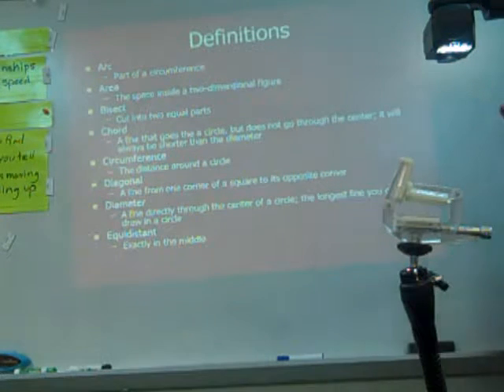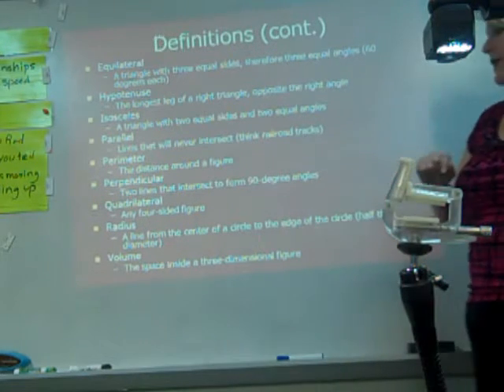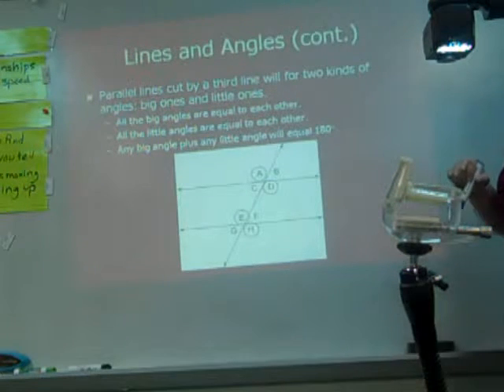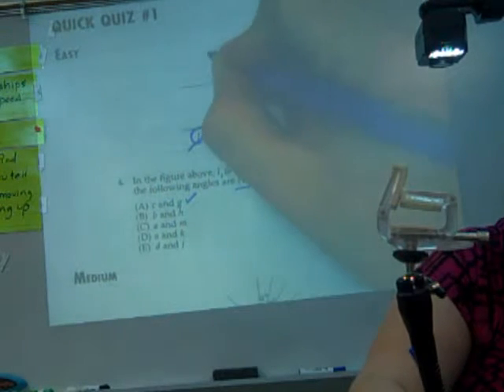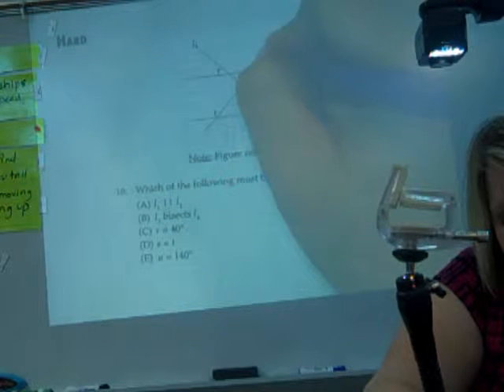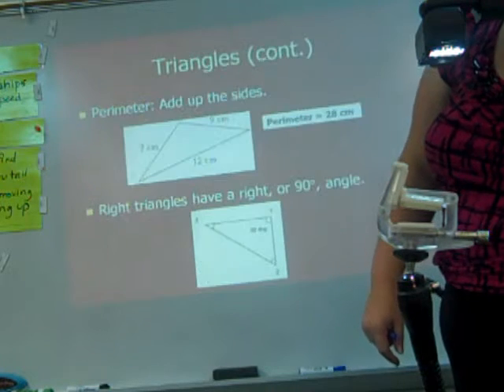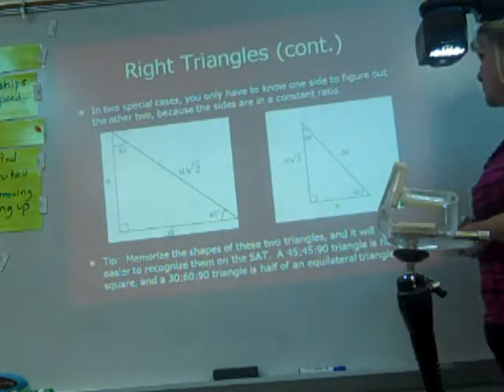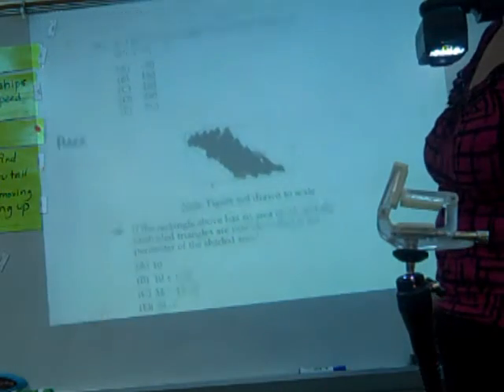Geometry Day 1 part 1.wmv